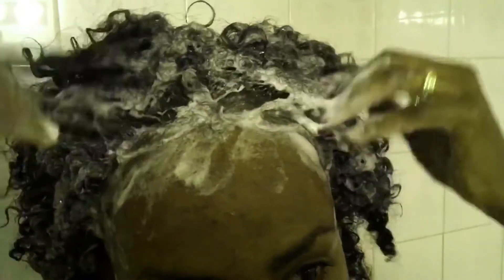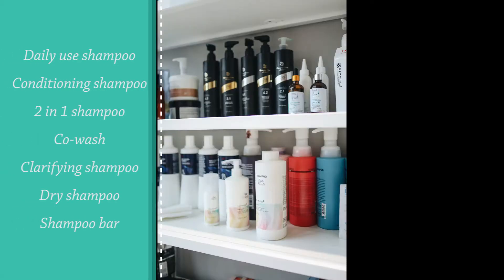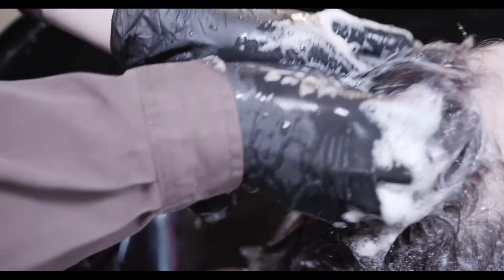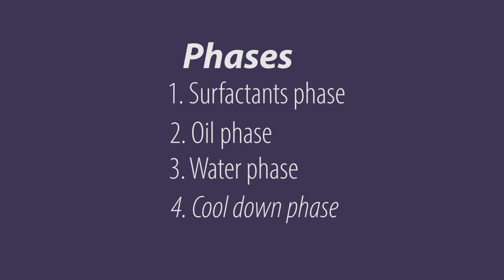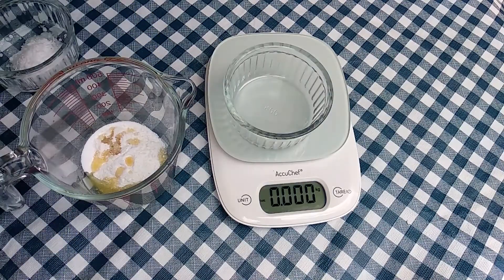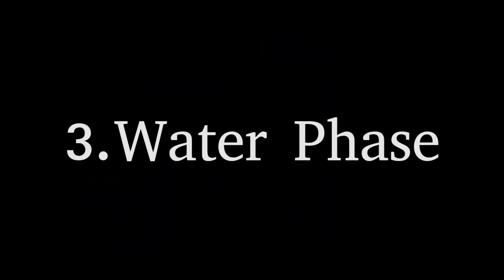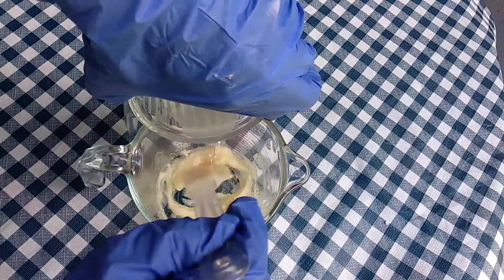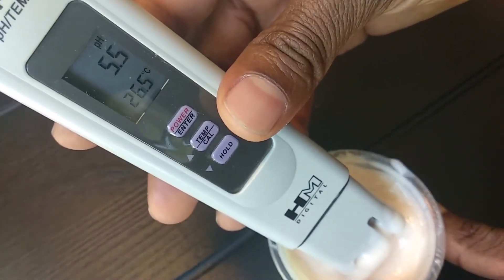#16 How to make conditioning shampoo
Coconut Conditioning Shampoo!

Coconut oil has a natural cleansing property and help to remove oil build-up from hair follicles. This creamy shampoo has excellent luxurious foam and leave a very nice silky feeling on the hair and scalp.

Surfactants (surface active agents) are the main ingredients in shampoo formulation and responsible for cleaning action by stirring up activity on the surface you are cleaning to help trap dirt and remove it from the surface.

All surfactants that I use are natural as they derived from plants or animal fat and extremely gentle. Also, these surfactants do not strip away too much of the beneficial oil from the scalp.

Most shampoos in the market are dry out your skin and hair and sometimes they have ingredients that are not safe like Sodium Lauryl sulfate (SLS )or Sodium Laureth Sulfate SLES). These ingredients have small molecular structures that penetrate the skin with ease. They irritate skin and also may contain elements that have been linked to cancer.

Lemlem Cosmetics shampoo DOES NOT have SLS, SLES, Sulphates, Silicones, Parabens, Phthalates, and Petrolatum.